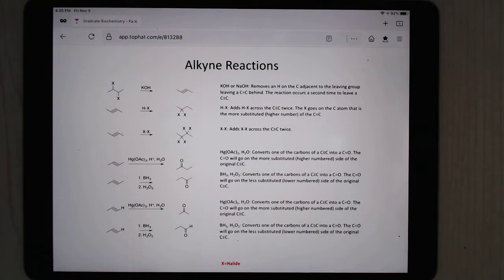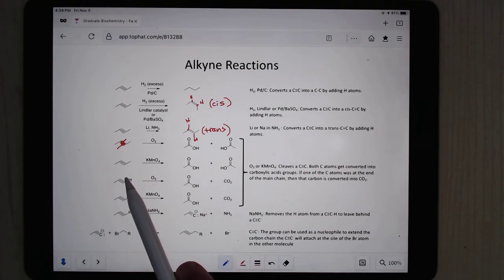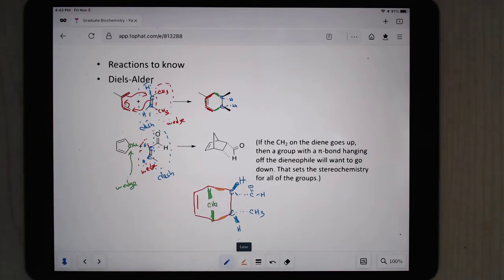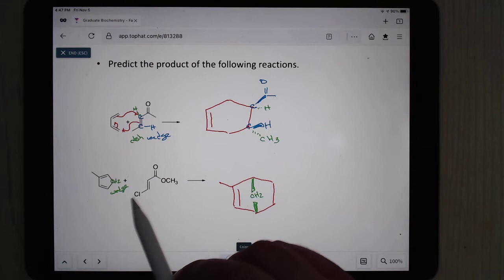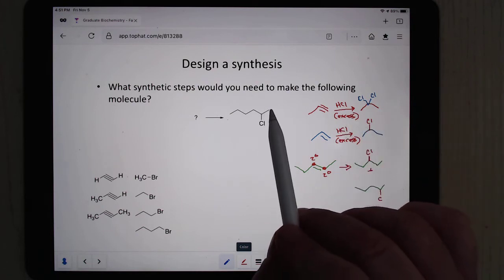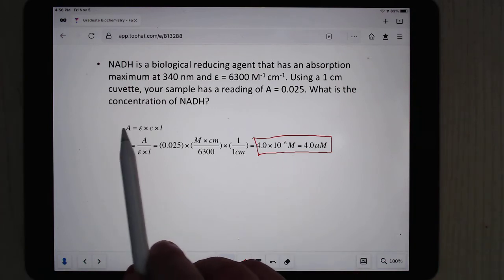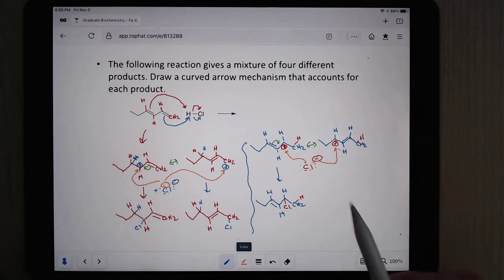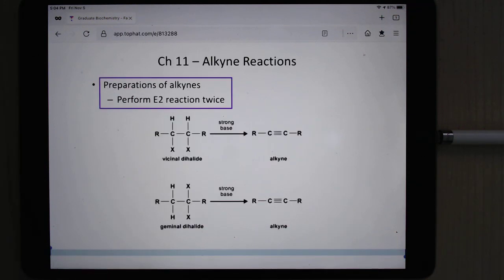Organic II - Exam 3 Review Slides - Fall 2021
Alkyne reactions; Addition of conjugated alkenes; Diels-Alder reactions; UV-Vis spectroscopy and Beers law; Benzene base names; Aromatics vs Anti-Aromatic vs Non-aromatic